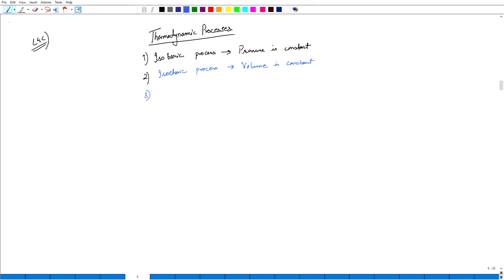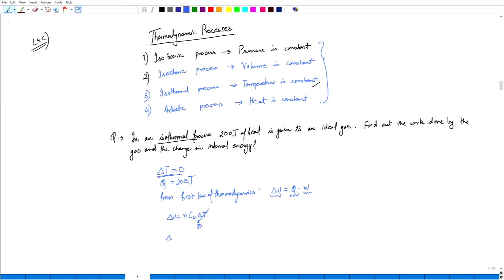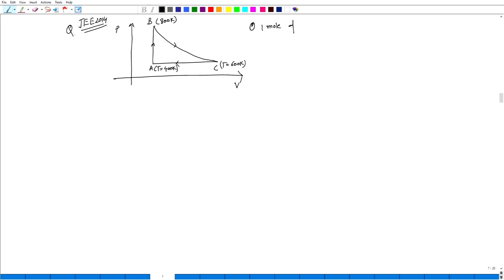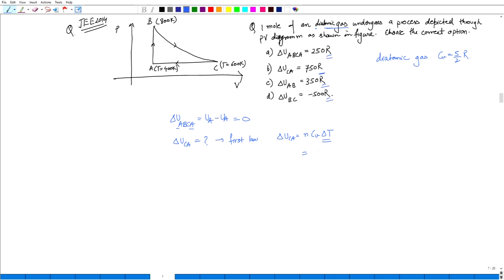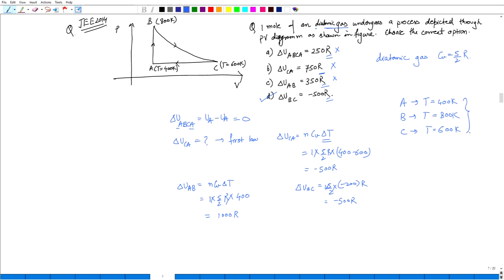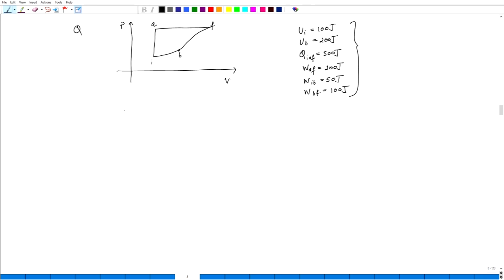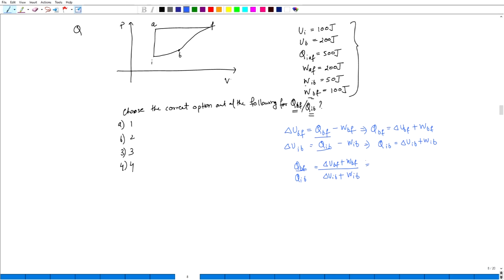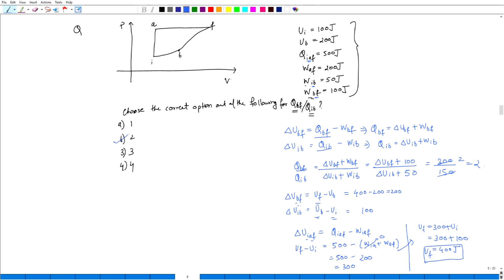Thermodynamics Processes Lecture 13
Subject: Physics
Programme Name: Thermodynamics
Course Name:  ICAR

In this video, we have covered different thermodynamic processes, including isothermal, adiabatic, isobaric, and isochoric processes.

📡 Key Features:
Syllabus-focused Content